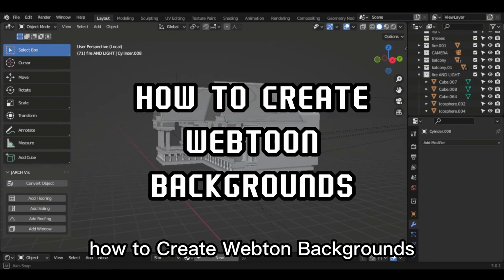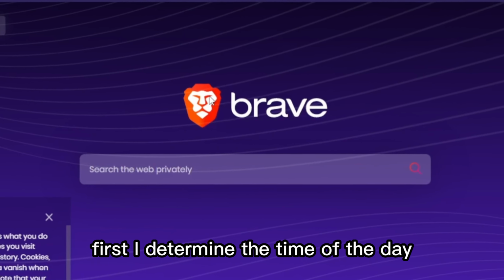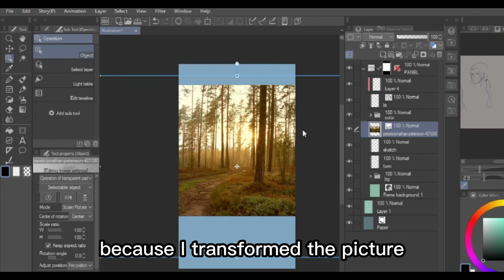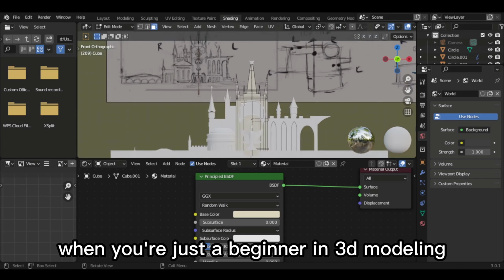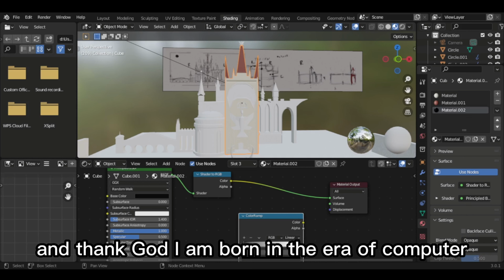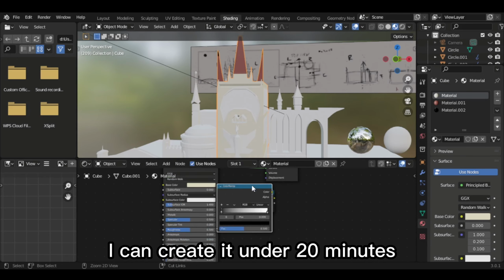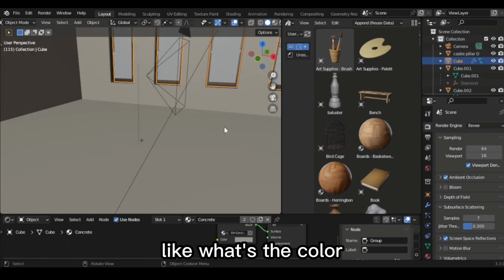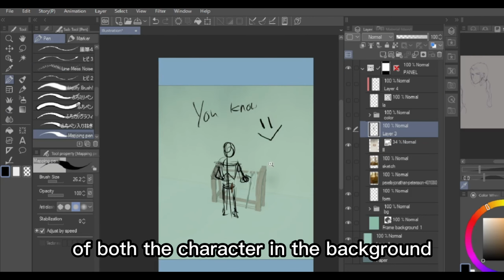how to create webtoon backgrounds!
COMIC TRAILER